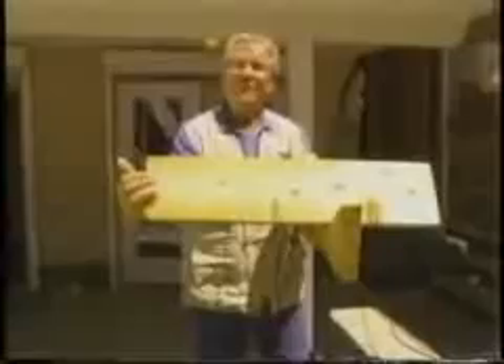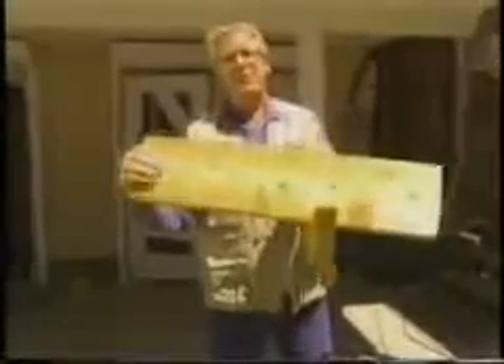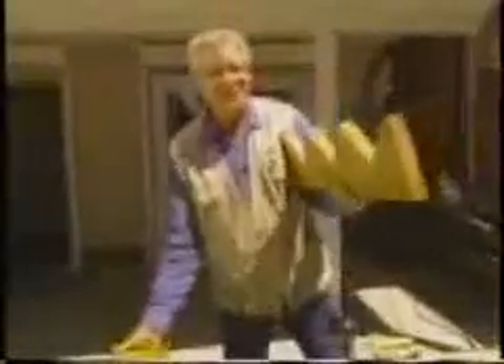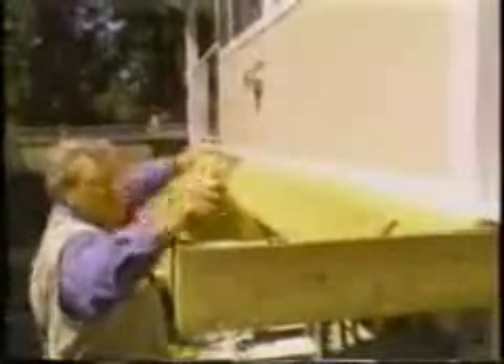How To Build Yourself A Sun Trellis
Shell Busey shows you how to make a Sun Trellis out of a few pieces of lumber.